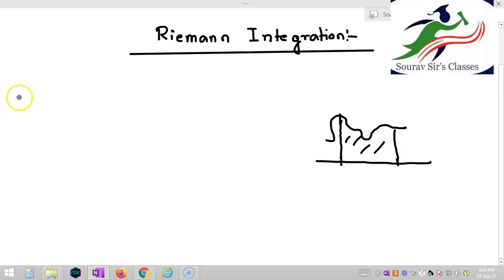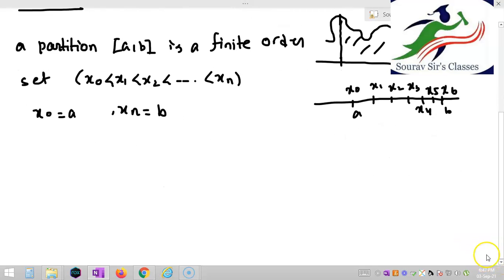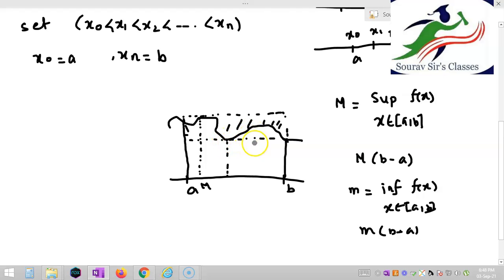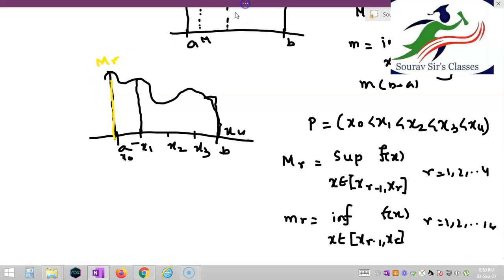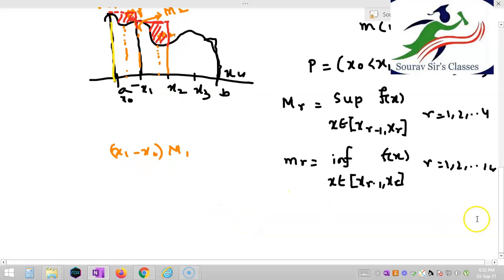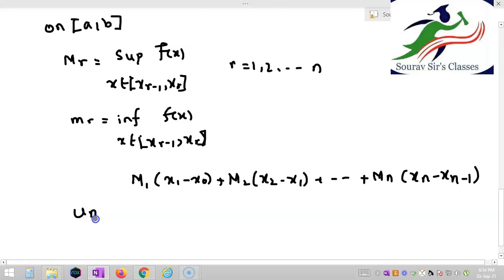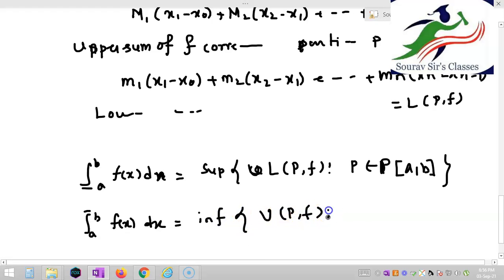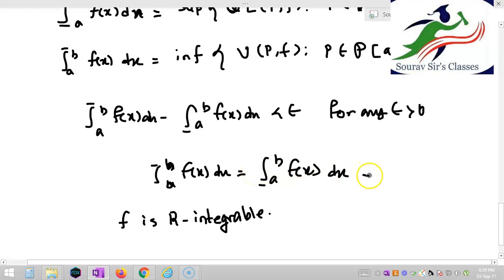R Integration for isi mmath, mstat, dse , jnu , cu entrance msc entrance, mathematics honours